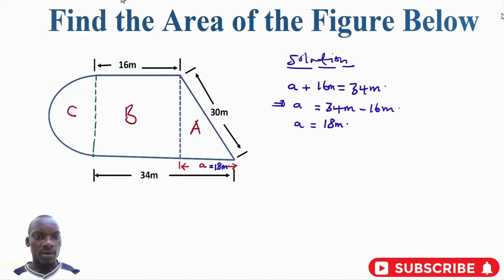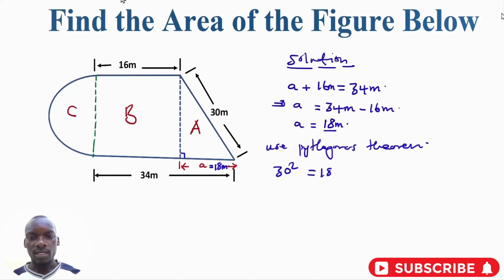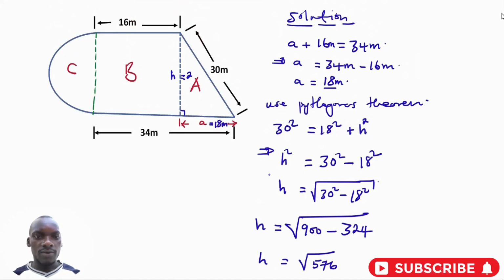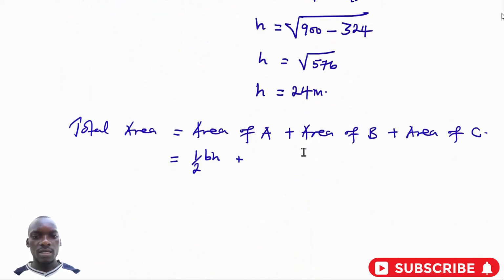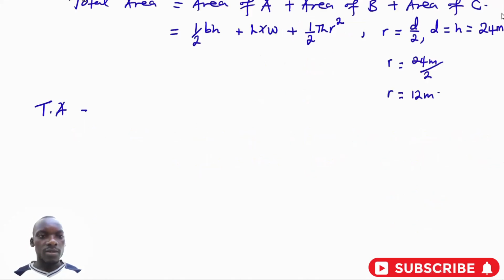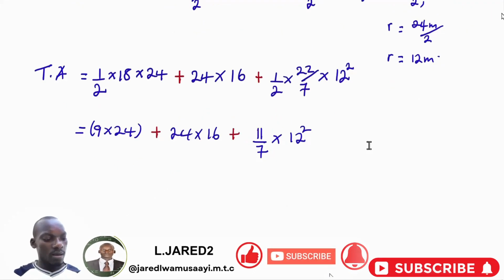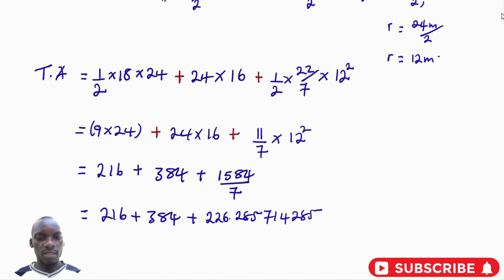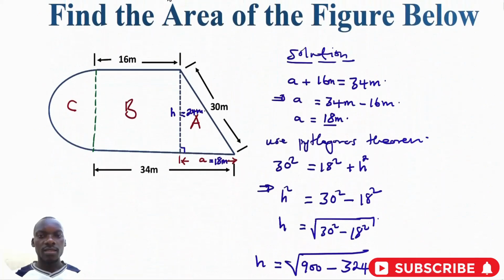99% Get This Wrong! | Can You Find the Area of This Figure?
Learn how to find the area of any figure easily and correctly in this step-by-step math lesson! 📐 Whether you're dealing with regular shapes, irregular figures, or composite shapes, this video breaks everything down in a simple and clear way.

Many students struggle with area questions in exams, but after watching this, you'll understand the correct formulas, shortcuts, and techniques used to solve them fast and accurately. 🚀